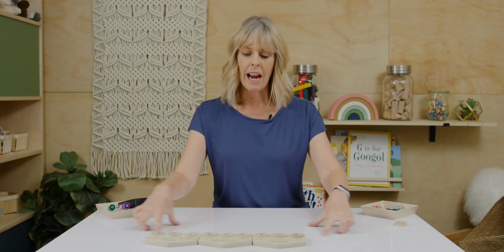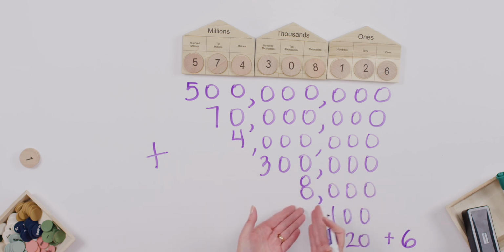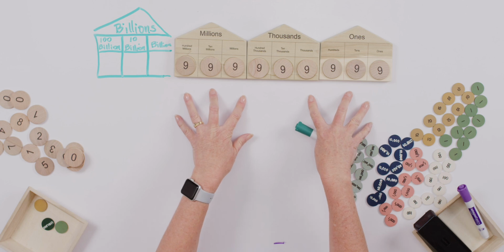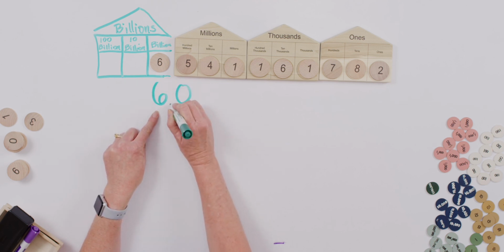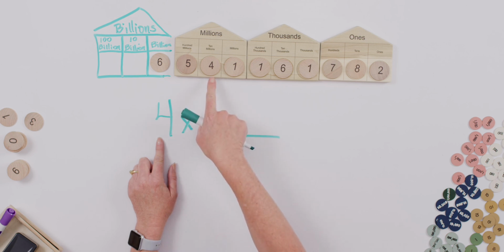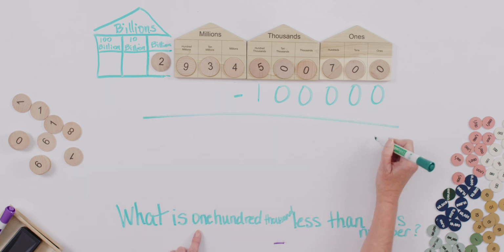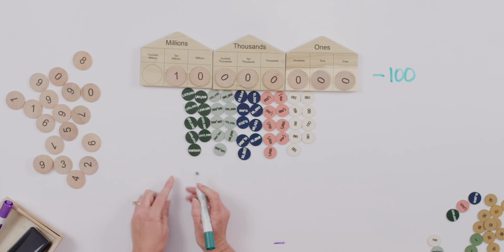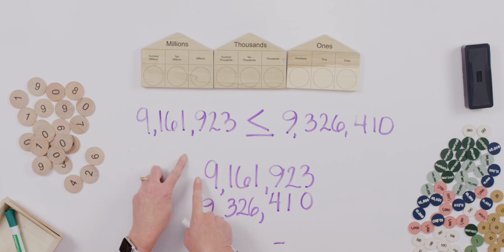Understand, Read, & Write Numbers Within 1 Trillion (Level 5 Singapore Math - Unit 1, Ch. 1, Les. 1)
View recommended materials and books along with tips for success by clicking "Show More" 🔽

For this lesson, we recommend that you also complete the following textbook pages:

Primary Standards Home Instructor's Guide 3A: p. 1-6

Primary Standards Textbook 3A: p. 8

Primary Standards Workbook 3A: p. 5

You will also need to gather the following materials:
–Place Value Discs
–Place Value Chart

▶️Would you like to share kind words or ask questions?
▶️Want to see our literature-based classically-inspired curriculum? Purchase and download PDF curriculum units for Pre-Kinder